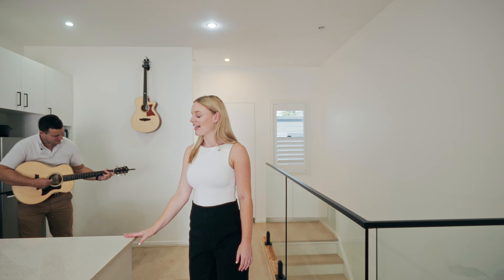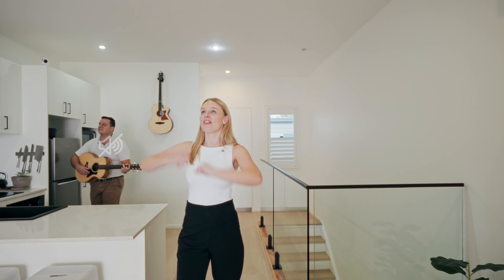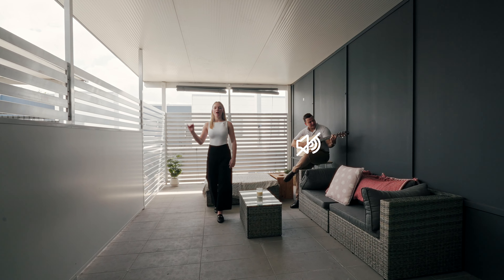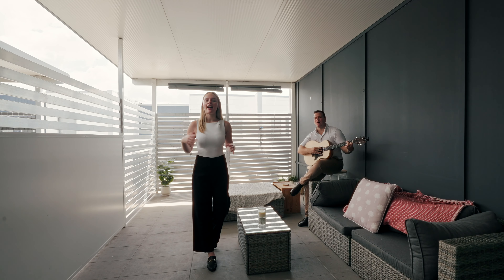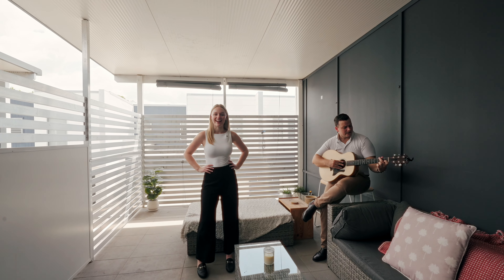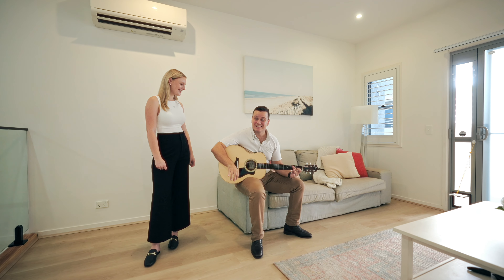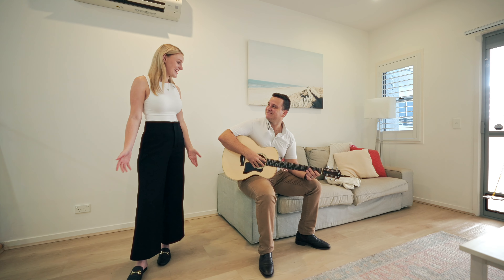Property Video @ 14/101 Jones Road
A great townhouse, perfect for young couples & professionals!